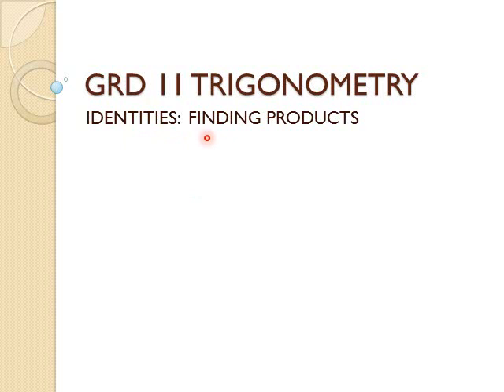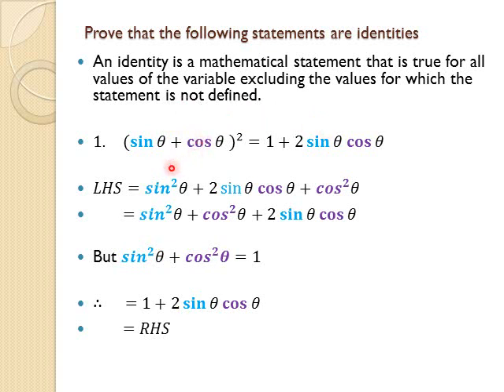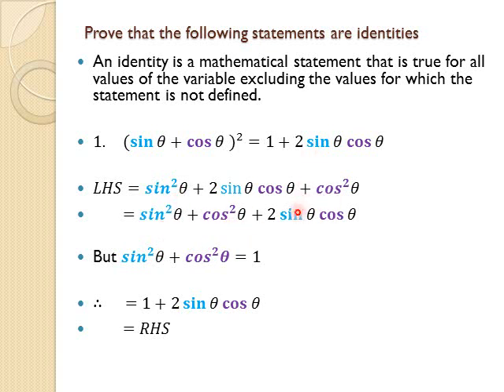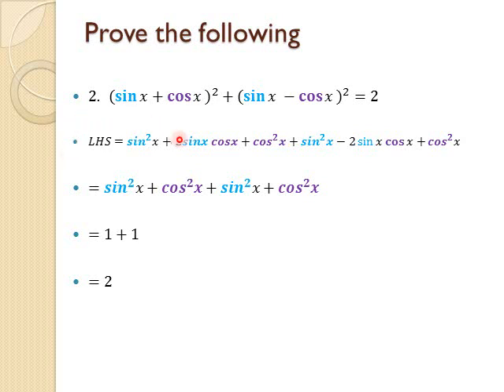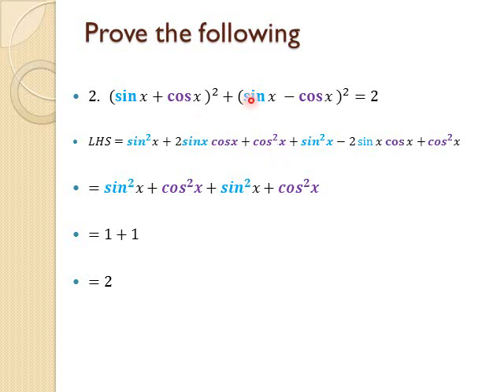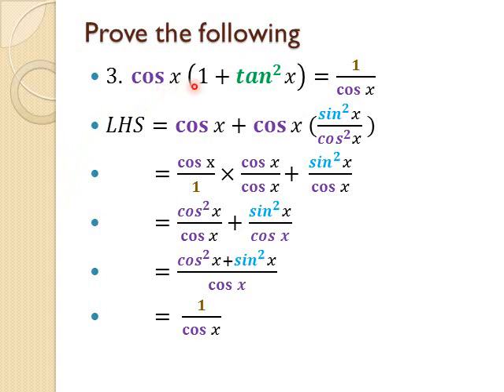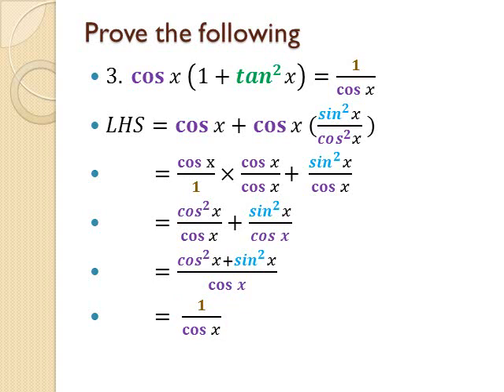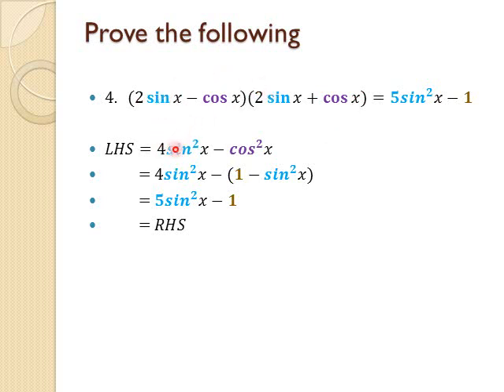3 12 1 Grd 11 Trigonometry Identities finding products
In this lesson we introduce you to identities and teach you how to solve an identity by finding products.